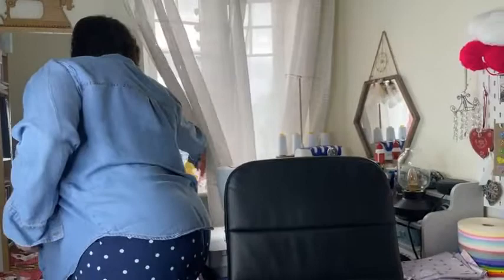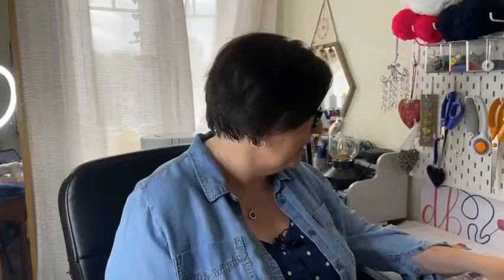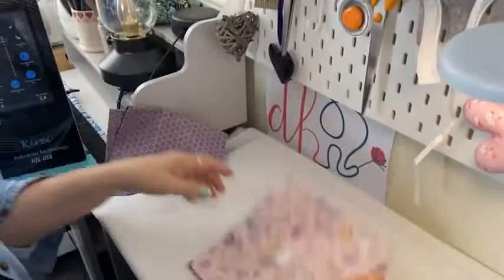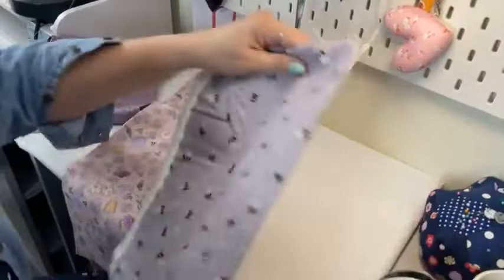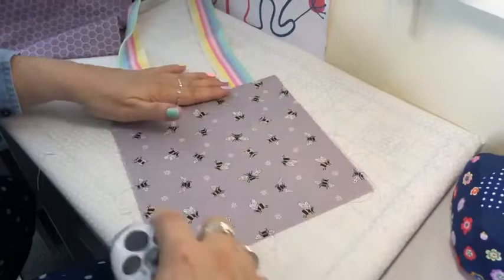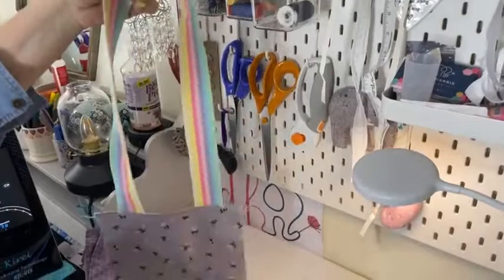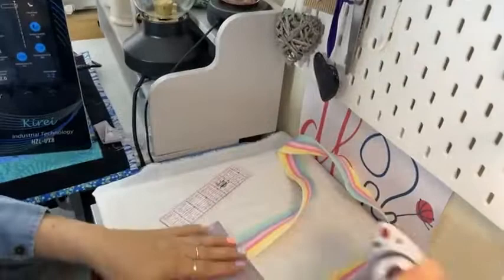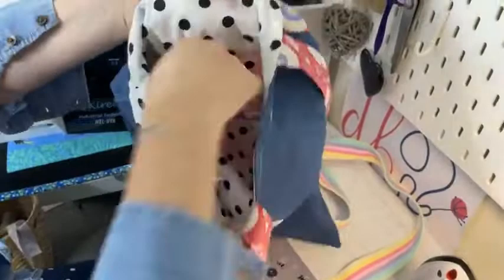Bag Making Master Class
Bag making made easy, some quick & easy techniques you'll love :)

// MATERIALS USED //
* Mabel & Deb Tote Bag Sewing Pattern & Instructions
* Rainbow, Pastel and Muted Bag Webbing
* Magnetic Bag Clasp

 @Debbie Harris Designs

Keep Sewing! xxx